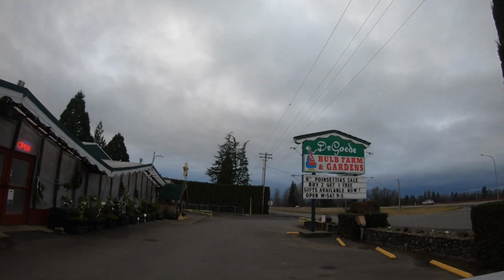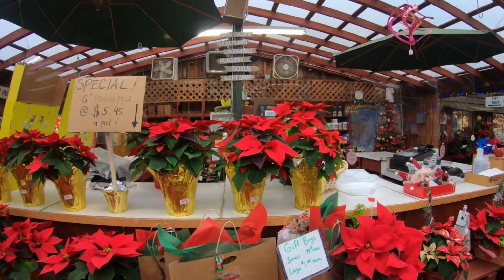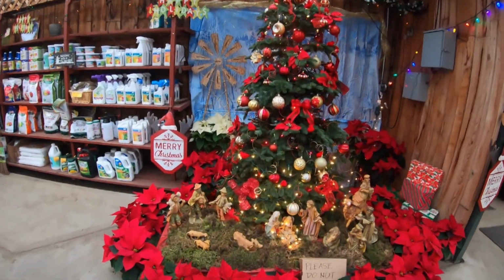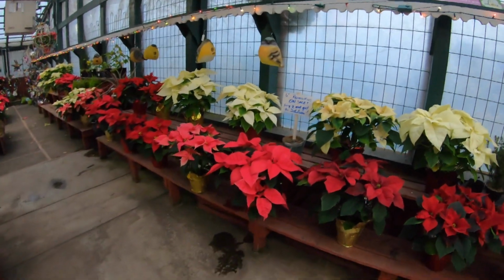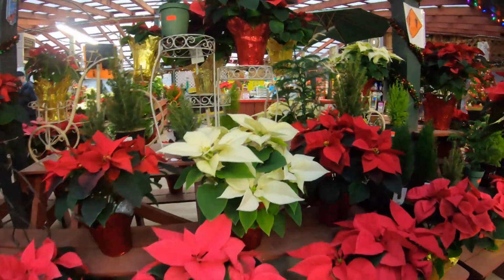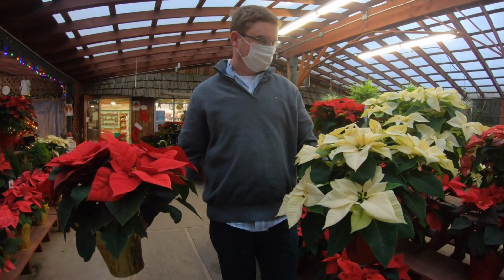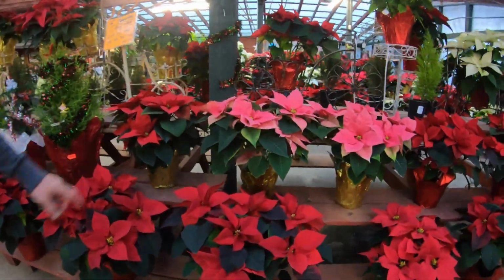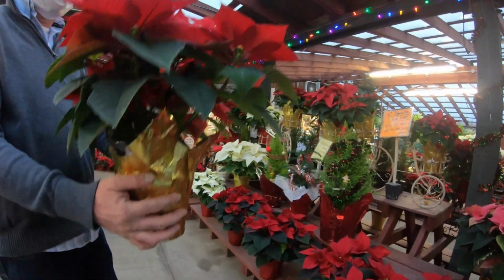DEGOEDE BULB FARM & GARDENS PLANT NURSERY- MOSSYROCK, WASHINGTON